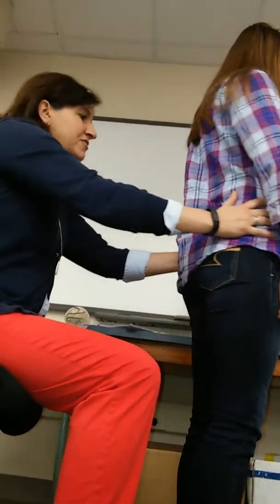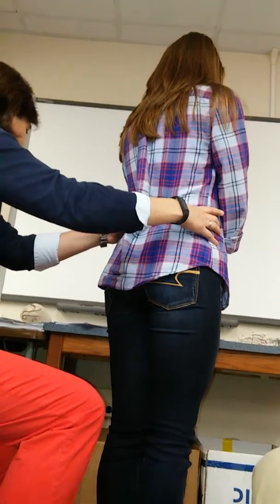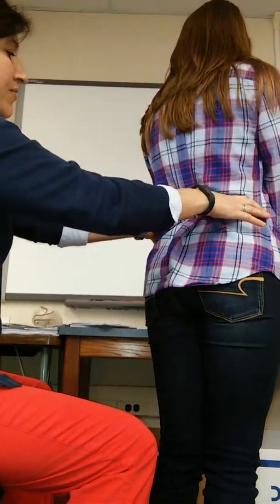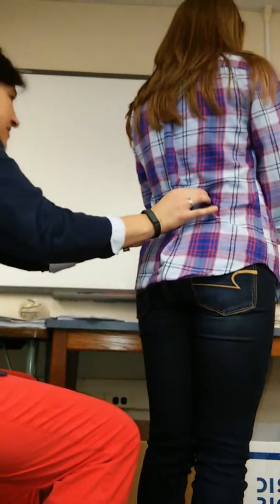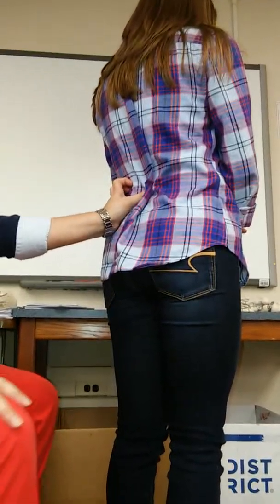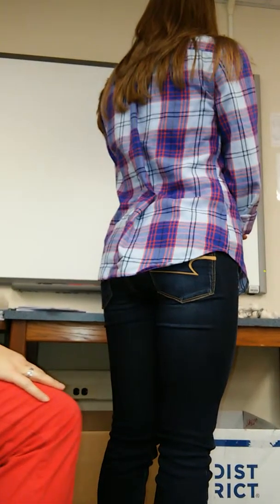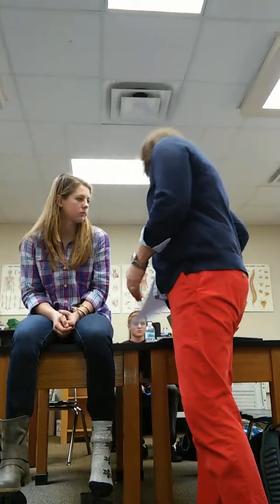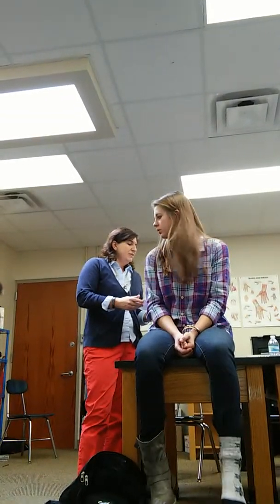Low back OP